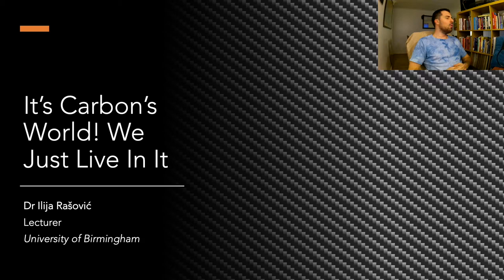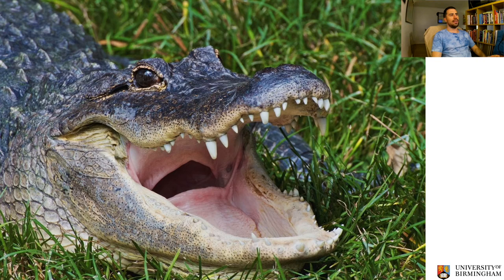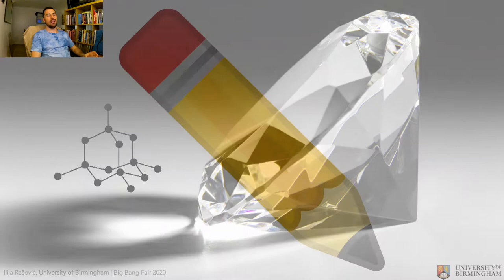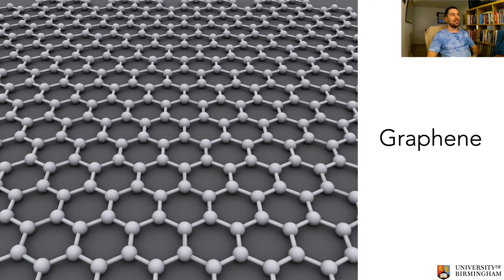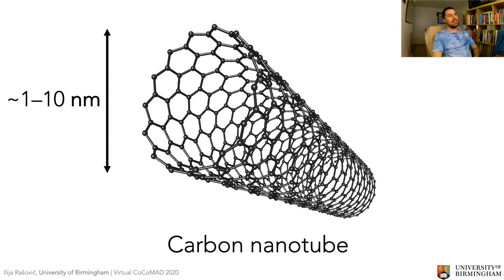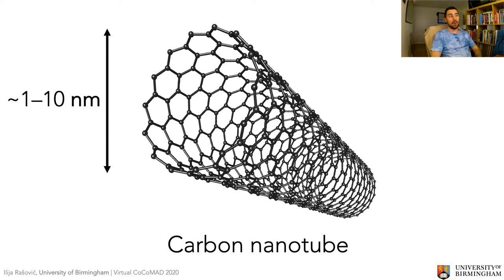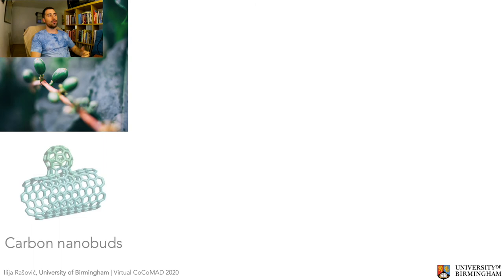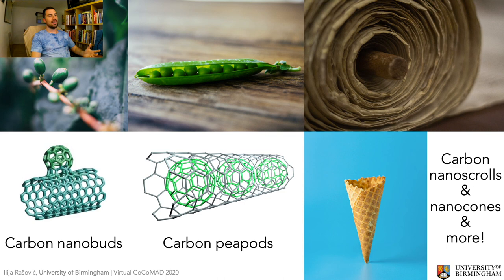It's a Carbon World! We just live in it - by Ilija Rašović for CoCoMAD 2020's science tent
A whistle-stop tour of the fascinating materials that can be made out of just one element: carbon.

By Ilija Rašović for CoCoMAD 2020's science tent.